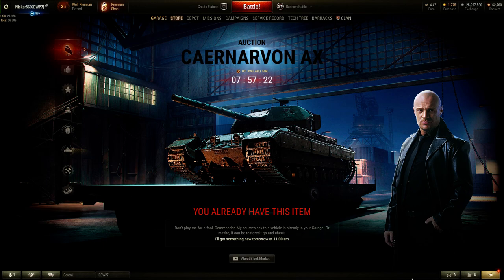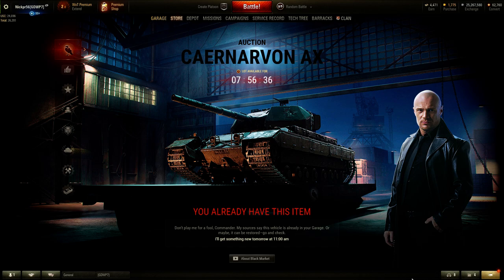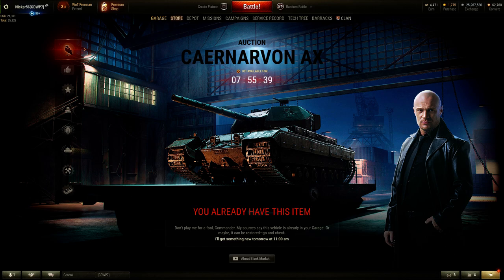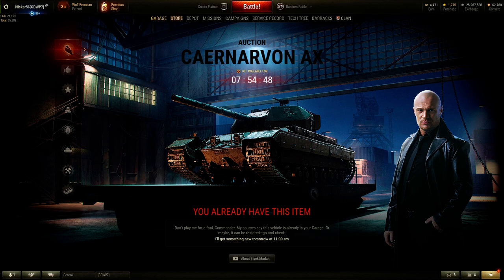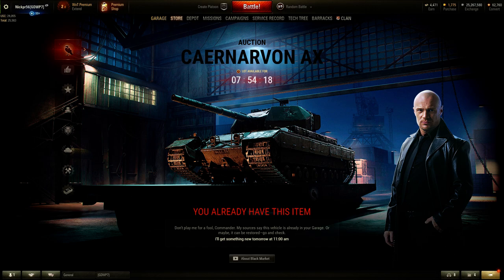World of Tanks Black Market is Back!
The famous black market event has returned with the opportunity to acquire fun and rare premium tanks! Actually posting the video right after recording because I forgot I have something to do tomorrow at 11 and won't be able to record.